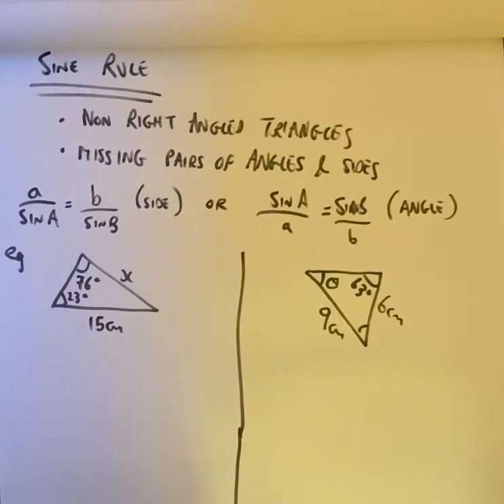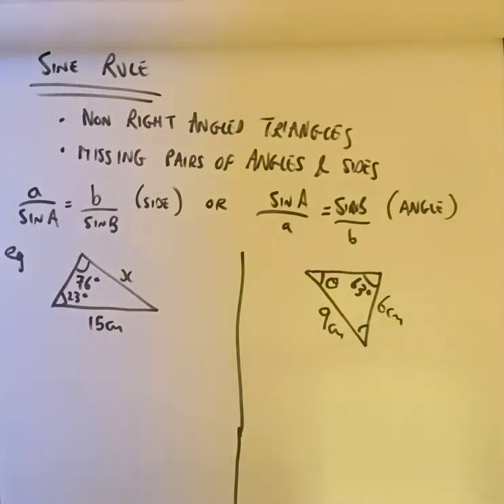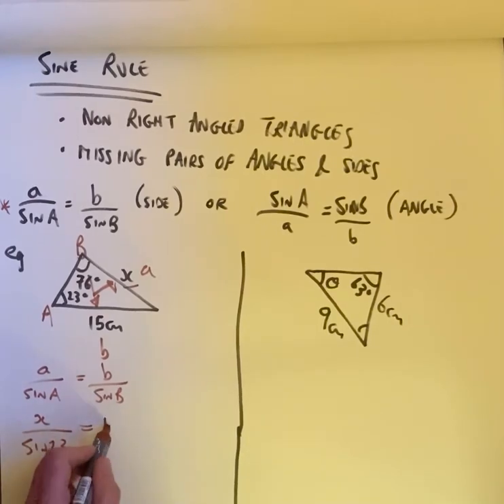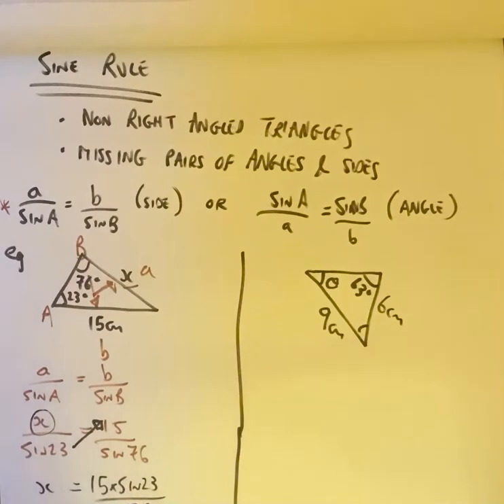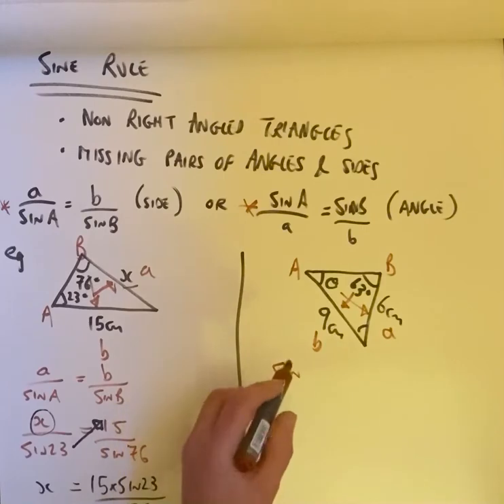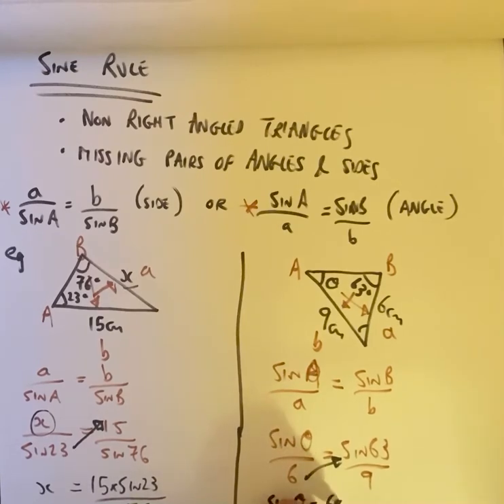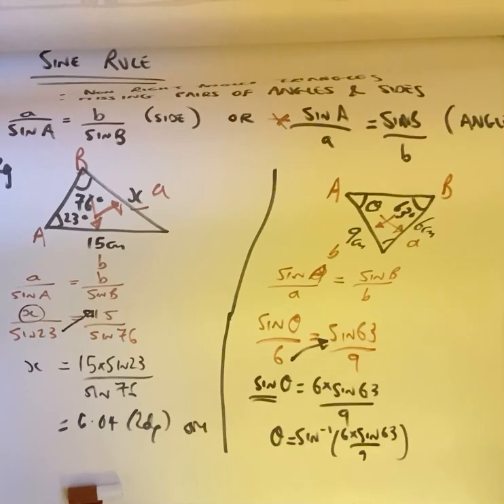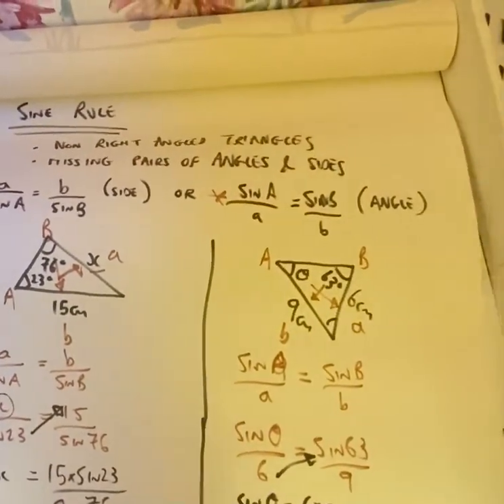Yr 11 sine rule 24th March